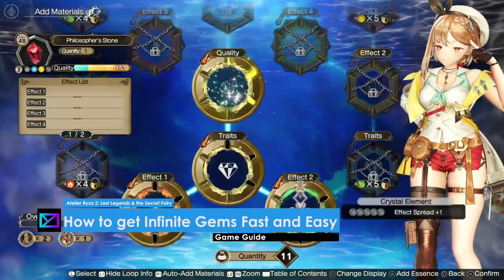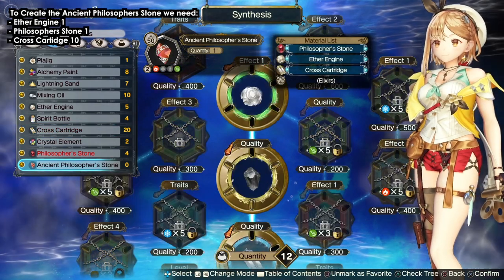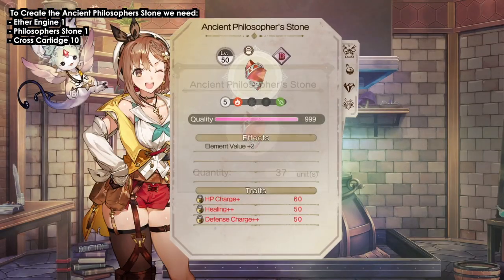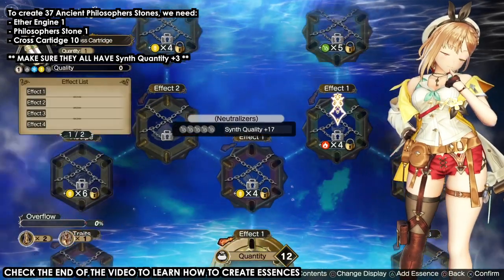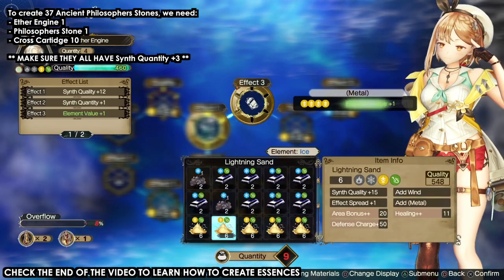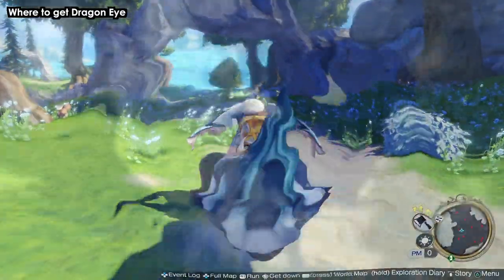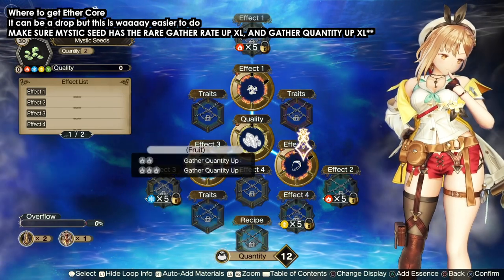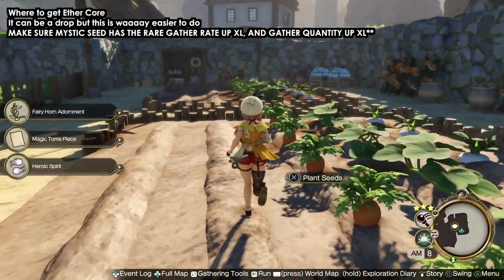Atelier Ryza 2 - How to get INFINITE GEMS & MIST (EASY AND FAST) FULL GUIDE (+ ALL ITEMS LOCATIONS)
Atelier Ryza 2: Lost Legends & the Secret Fairy - How to get INFINITE GEMS & MIST (EASY AND FAST) 100% FULL GUIDE (+ ALL ITEMS LOCATIONS)

In this guide i will show how to get infinite gems, so you may ask why we need gems?
We need gems cause we will not have to search and gather different material to synthesize a single item multiple times.
We will create one item and then duplicate it by spending the gems.

So for this we need to create Ancient Philosophers Stone and reduce them into gems.

To do that we need to create:
- Philosophers Stone x1
- Ether Engine x1
- Cross Cartridge x10

Just make sure these items have the Synth Quantity + 3 effect. Use Essences to unlock the Synth Quantity +3, if you dont have Essences then its ok we can work with Synth Quantity +2.

If our items have Synth Quantity +3 then we will be able to create 37 Ancient Philosophers Stones and then reduce them into 370,000 gems. Bare in mind we only need to have roughly 80,000 gems to create/duplicate 1x Philosopher Stone, x1 Ether Engine and x10 Cross Cartridges.

Make sure you duplicate these items when you get more gems so you can duplicate and make more Ancient Philosophers Stone.

How to create 37 Ancient Philosophers Stones?
So when creating the Ancient Philosophers Stone, add x1 Philosopher Stone (Quality Loop), x1 Ether Engine (Effect 1 Loop) and then add all x10 Cross Cartridges (Quality Loop).

You can reduce other items into gems initially to duplicate these necessary items before commencing this method cause you need to have at least one item of each for duplication.